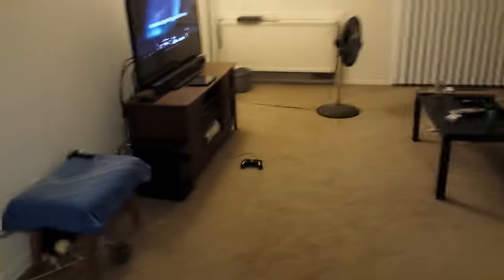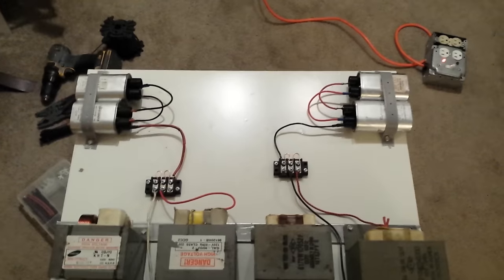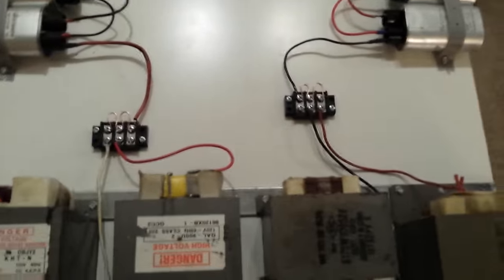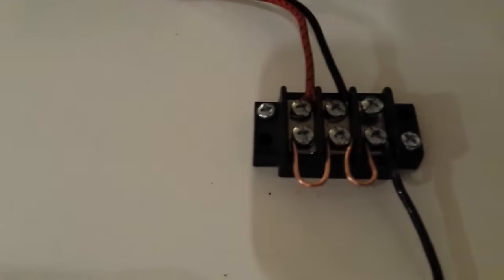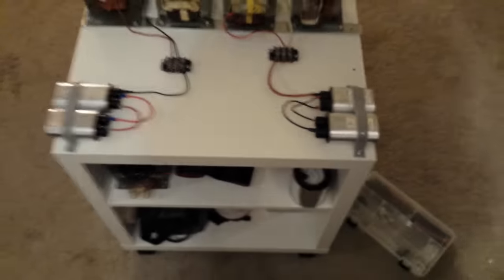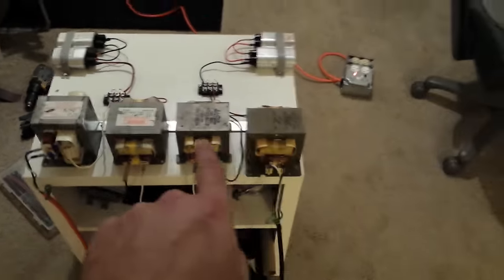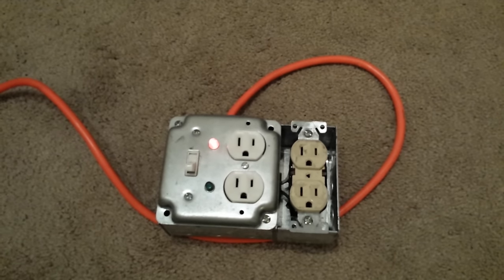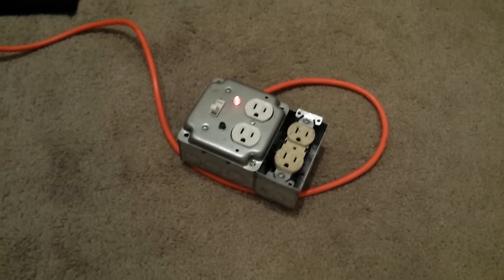Microwave Oven Transformer Cart of Doom! (Part 1: The Beginning)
Sorry for the crudeness of this video. It was 1:30 AM and I was half asleep when the idea hit for the cart of doom. So I quickly put a rough prototype together and recorded it. I didn't finish the video and testing because I kept tripping the damn breakers. It looks like I'll be forced to ballast this monster if I ever want it to work :(

Bitcoin:
19pPGkQ9xVznUbangsvZr5DeVAeNZE6hcG
Ethereum:
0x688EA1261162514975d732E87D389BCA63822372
Litecoin:
Labpkfd7jUKz1GCqgKVJbpi183Csn268oP